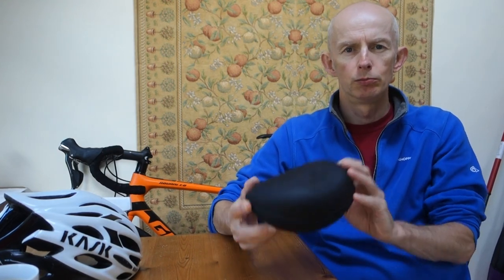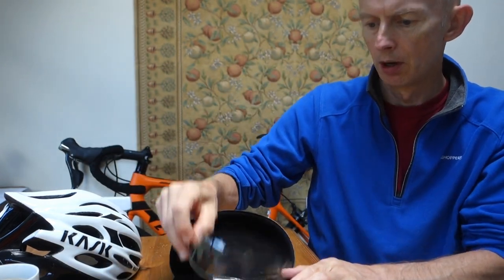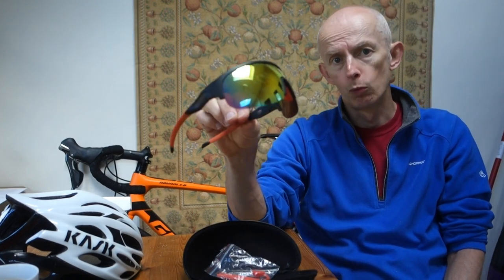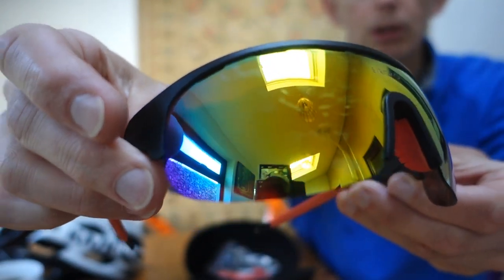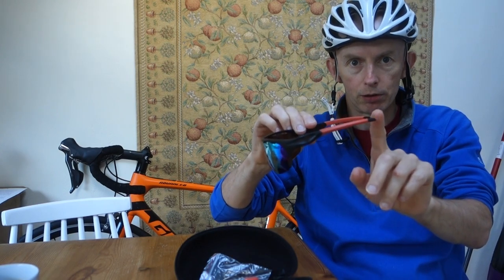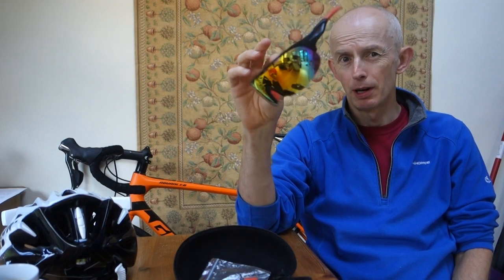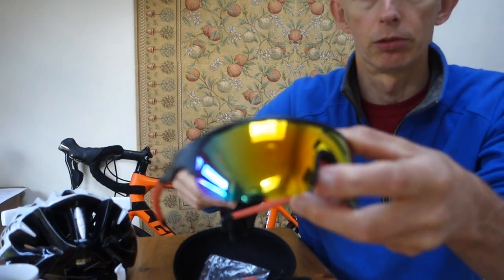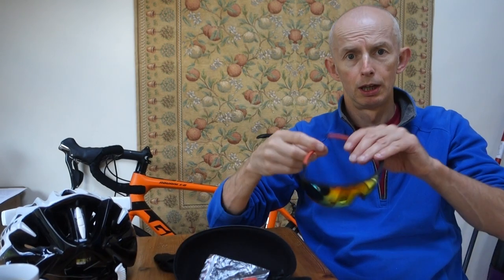Siroko K3 Sunglasses Long Term Review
Vlog 264
I have been using the K3 sunglasses that I was sent to try from Siroko since May now constantly. In this video I share my thoughts and experiences with them.

If you fancy a pair of Siroko sunglasses please do use this link (it will help my channel a littel bit if you buy using this link).